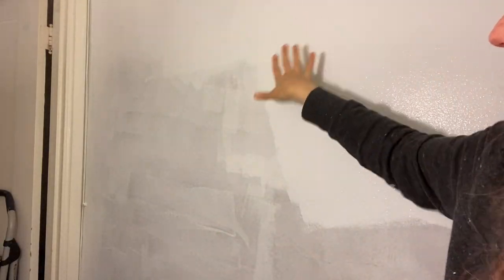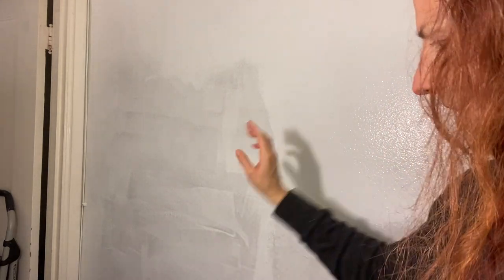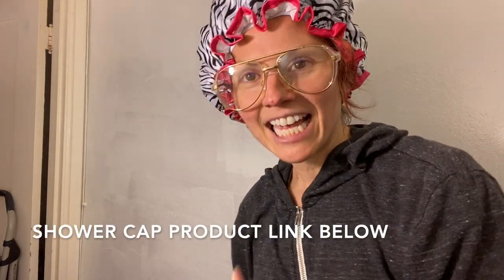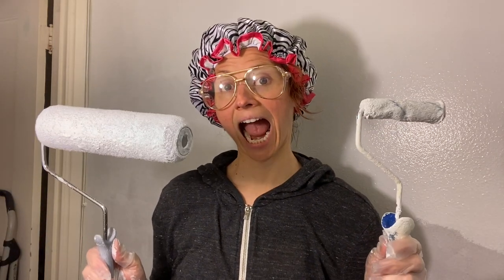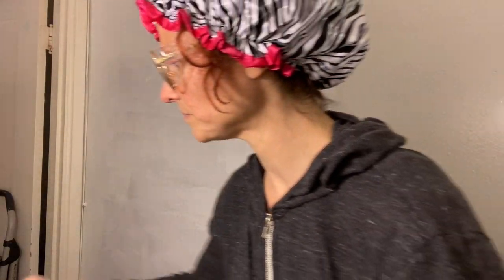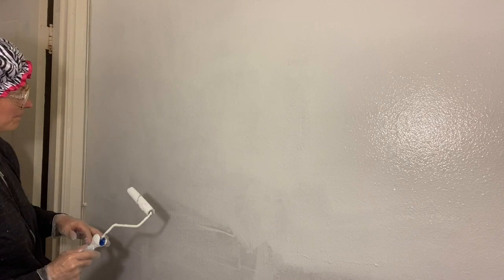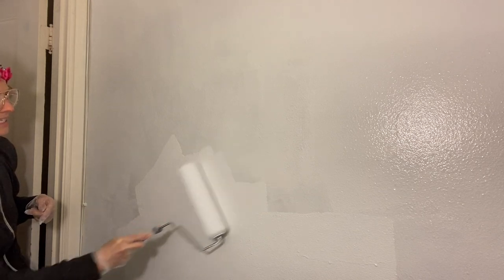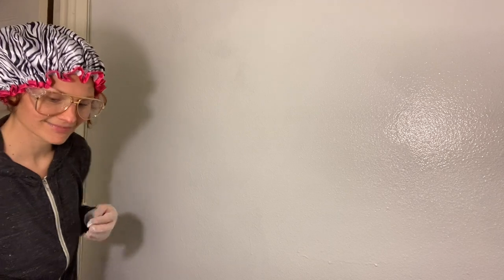SIZE DOES MATTER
This video is about a quick tip for using the right size paint roller for your paint job

Shower cap
Safety glasses (similar)